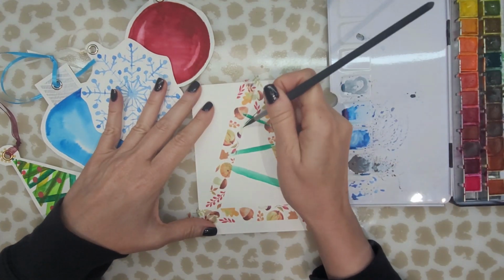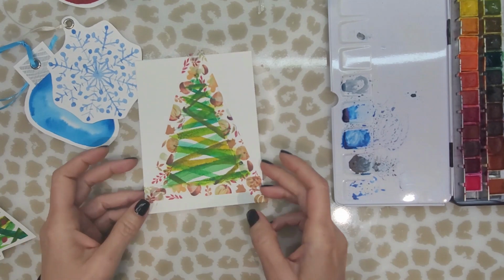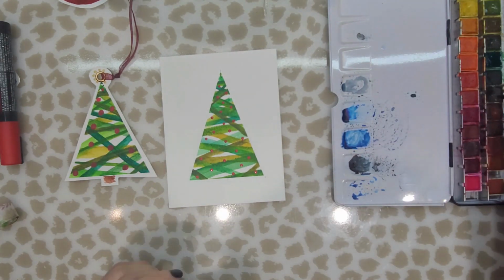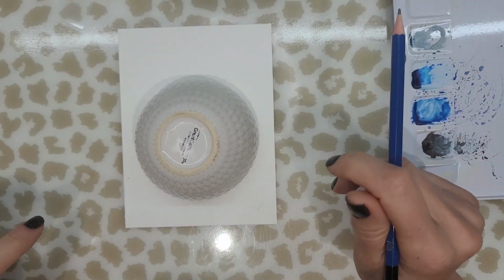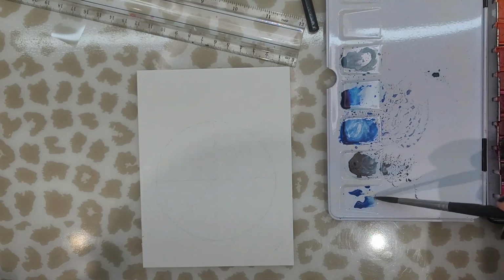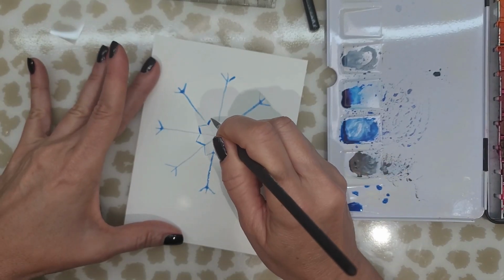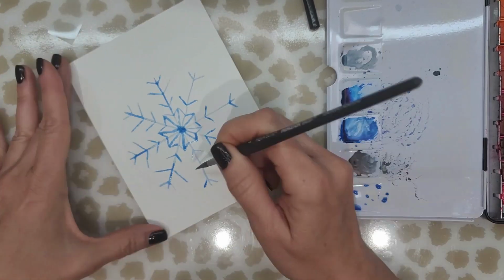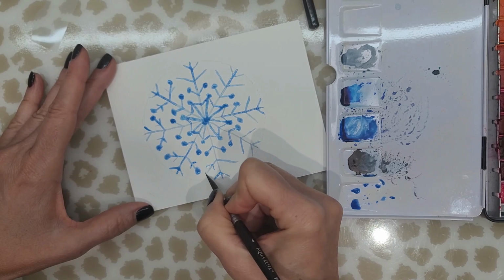#231 Watercolor Christmas gift tags (tree & snowflake)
Hello and welcome!  Today I show you how I created these adorable gift tags.  They are perfect to hang on your gift bags this holiday season and large enough that a card won't even be necessary!

MY FAVORITE SUPPLIES:
I usually paint with W&N professional paints that I purchased individually, however, the sets listed below are perfect for the beginner and budget friendly.
PAINTS
*Winsor and Newton Cotman travel pallet pan set 12 colors
*Winsor & Newton Cotman watercolour set of 24 - whole pans
*Mungyo Professional half pan size watercolor set, tin case, integral mixing palette in lid, 48 colors
*Metallic Komorebi Watercolor Paint set, 6 shimmery colors
*Winsor & Newton Cotman Water Colour Paint, Set of 12, 8 ml tubes.

BRUSHES
*Princeton Aqua Elite Series 4850,Synthetic Kolinsky Sable artist brush for watercolor, round, size 8
*Princeton Aqua Elite Series 4850, synthetic Kolinsky sable artist brush for watercolor,round, size 6
*Princeton Aqua Elite Series 4850, synthetic Kolinsky sable artist brush for watercolor,round, size 12
*Princeton Aqua Elite Series 4850, synthetic Kolinsky sable artist brush for watercolor,round, size 3
*Princeton Snap brush set
*Princeton Aqua Elite, Series 4850, Synthetic Kolinsky Watercolor Dagger Paint Brush 3/8 inch
*Omitium Detail Paint Brush Set, 15 Pc, Miniature Professioanal Painting Brushes with Carrying Case
*Princeton Select Artiste, Series 3750, Paint Brush, Pointed Filbert, Size 6
*Princeton Heritage, Seiries 4050, Synthetic Sable Liner Brush, Size 4
^Princeton Aqua Elite, Series 4850, Synthetic Kolinsky Watercolor Mop Brush, 3/4 inch
*Princeton Aqua Elite, Series 4850, Synthetic Kolinsky Watercolor Paint Brush, Stoke, 3/4 inch flat brush
*Silver Brush Limited 3000S16 Black Velvet Round Brush for Watercolor, Size 16, Short Handle
*Silver Brush Limited 3007S1 Black Velvet Script Liner Watercolor Paint Brush, Size 1, Short Handle
*Silver Brush Limited Susan Louise Moyer Watercolor Brush, Set of 3, Black Velvet Round, Sizes 4, 8 and 12
*da Vinci Watercolor Casaneo Paint Brush size 8

PAPER
*Arches 9x12" - 100% cotton, 140 lb,12 sheets, pure white
*Arteza 9"x12" Watercolor Pad, 32 Sheets, 140lb/300gsm, Glue Bound, Cold Pressed, Acid Free Watercolor Paper Pad
*Strahmore P440-1, 12 -9x12-sheets - cold press
*Arches Watercolor Paper 140 lb. Hot Press, 12 Sheet Pad 9x12"
*Fabriano Studio Cold Press 25% cotton Watercolor Pad 9 x 12" white

TAPE
*48 Rolls Washi Tape Set
*Washi tape set - 5 rolls - 13 yards

PALETTES
*Meeden Ceramic Artist Paint Palette Tray 7-1/2 x 4 1/3 inch Rectangle shape for watercolor
*Artist Portable White Watercolor Paint Palette Case, Folding Palette box, 28 Wells
*40 piece empty half pans with magnetic strip watercolor paint travel tin palette case

MISC.
*Paper Mate Mechanical Pencil set, 0.7mm #2 Lead, Assorted Barrel Color, 8 count
*Faber-Castell Kneaded Eraser with case, gray
*Brush Holder Organizer, Silicone Air Drying Rack, Storage for Brushes
*1/4 Inch Grommet Kit 200 Sets Grommets Eyelets with 3 Pieces Install Tool Kit (4 Colors)